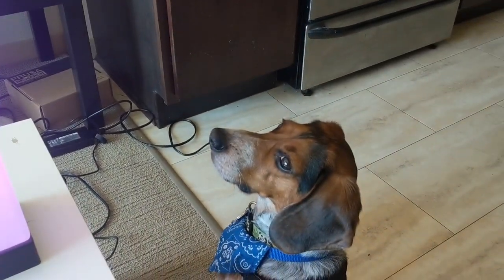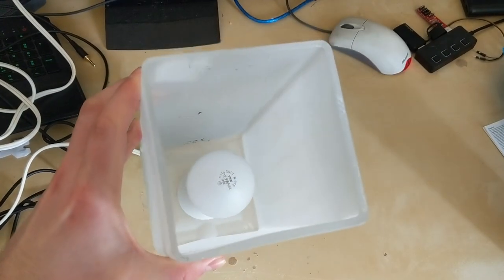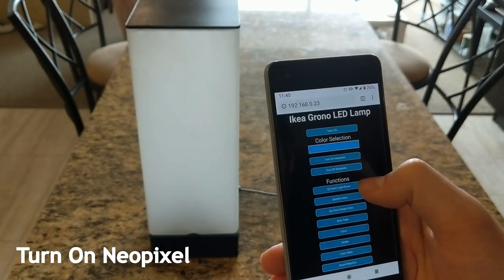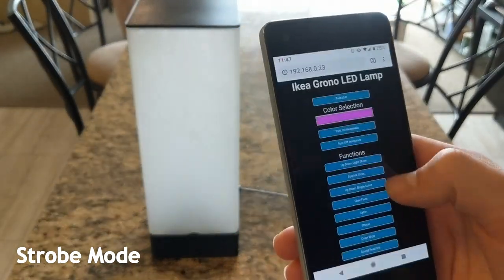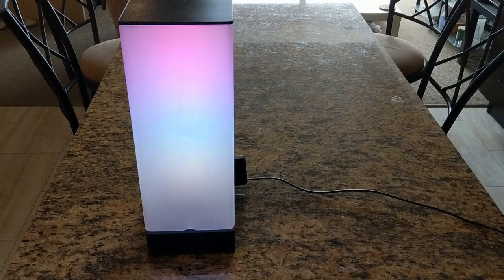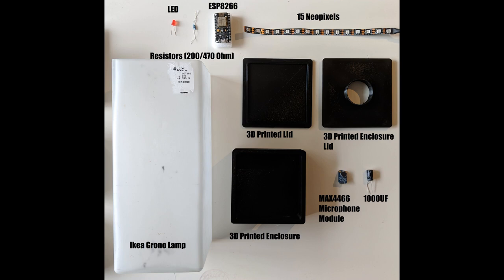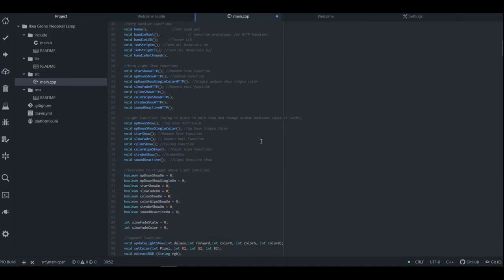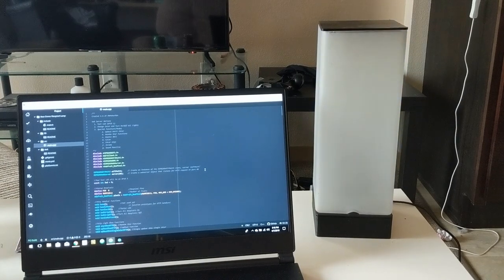Ikea Grono Wifi LED Lamp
In this video, I will show you how to transform a standard Ikea Grono Lamp into a Wifi-Controlled LED Lamp with over 10 different light show modes including a sound reactive mode using some basic electronics, 3d printing, and some programming.

Components Needed
NodeMCU ESPP 2866
Resistors (200 and 470 Ohm)
Capacitor (Recommended 1000 uF)
LED (Any Color)
15 Neopixels Lights
Electret Microphone Amplifier - MAX4466 with Adjustable Gain
Soldering Iron and basic supplies
Access to 3D Printer (Check your local library!)
3D Printer Filament (I use this brand

My Gear
- Soldering Iron and Supplies
- Oscilloscope gear
- DC Power Supply
- MSI Laptop